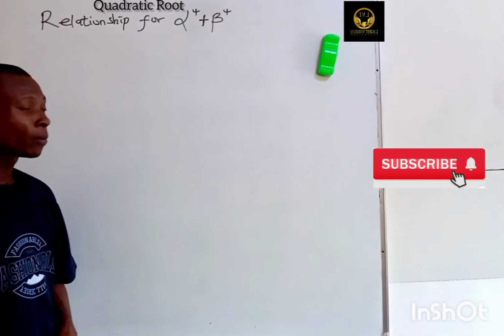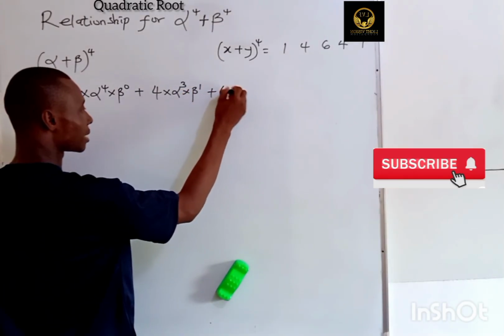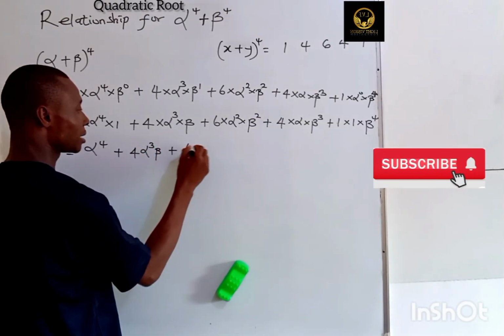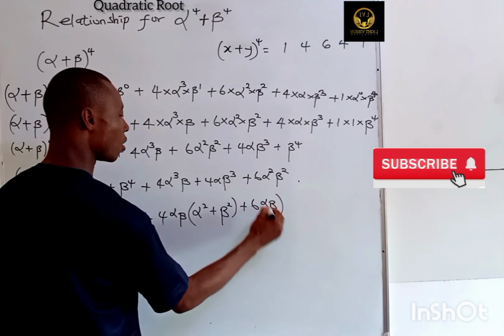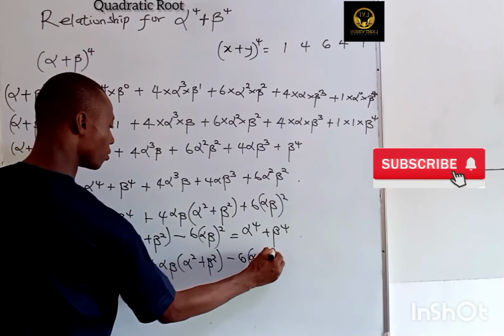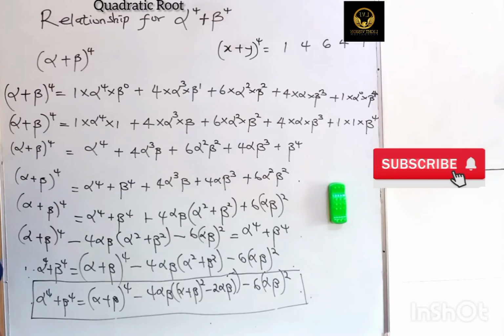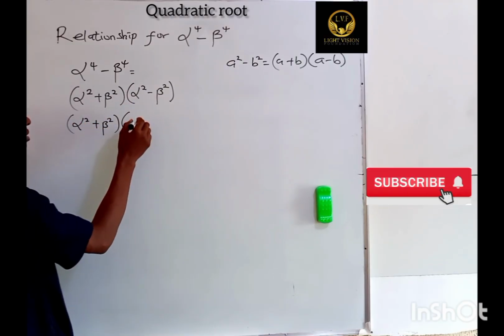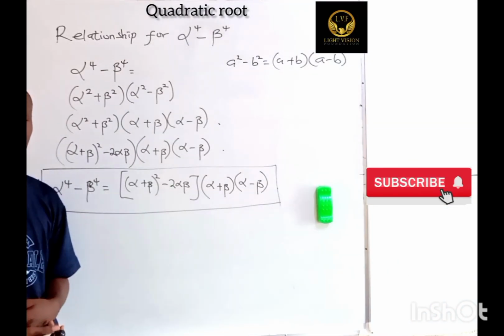Quadratic roots and the relationship of sum and product of root (Power four)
Maths#maths furthermaths#furthermaths quadratic quadraticequation roots#quadraticroots